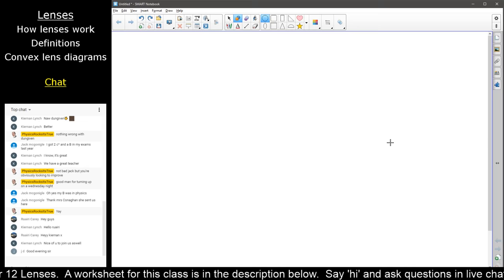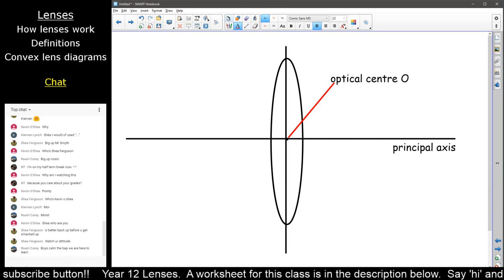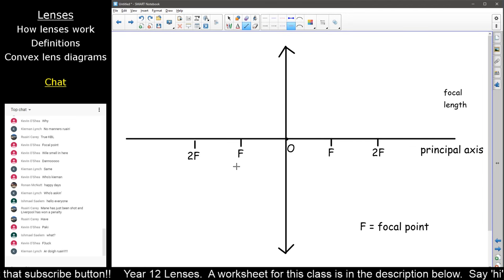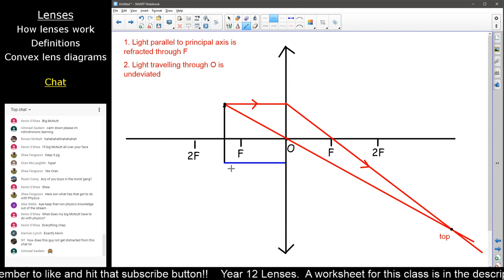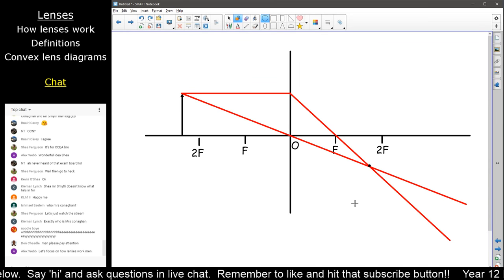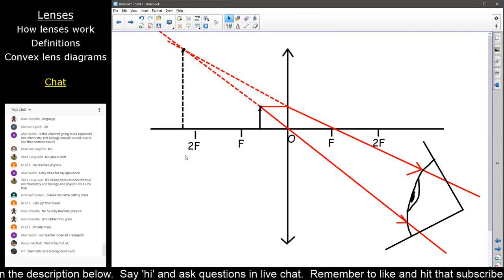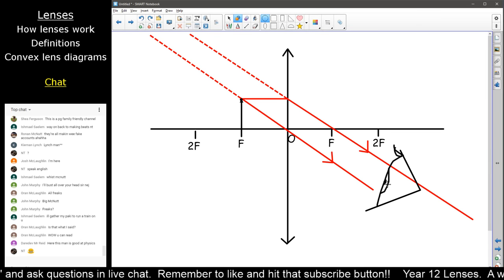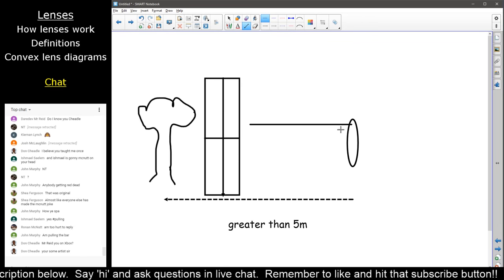Lenses - GCSE Physics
Year 12 Session Covering:
General action of lenses
Determining the focal length of a lens
Lens diagrams